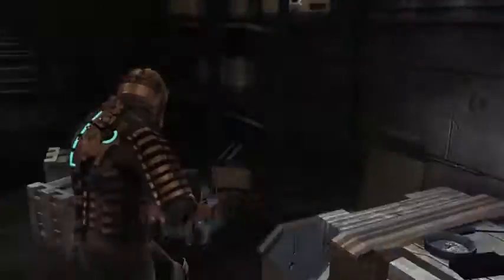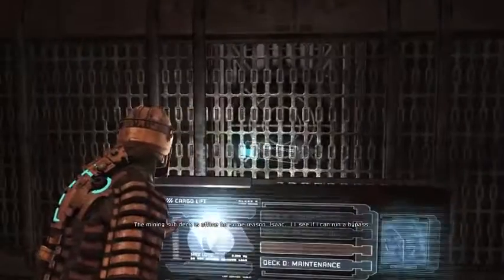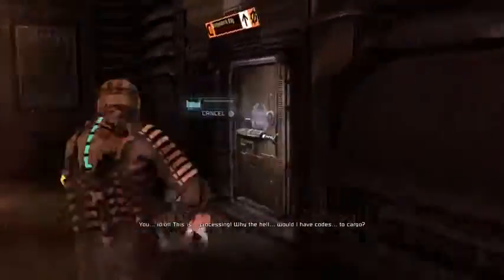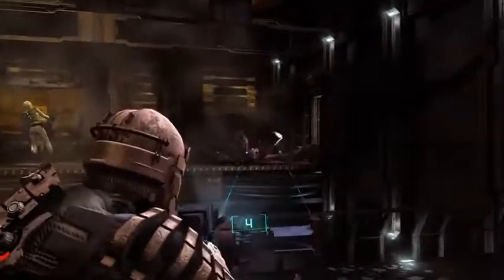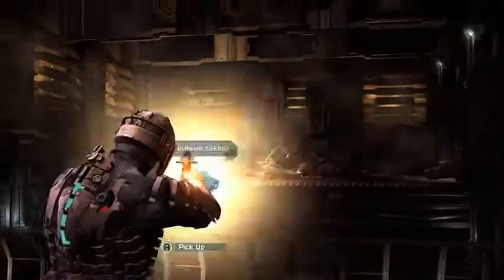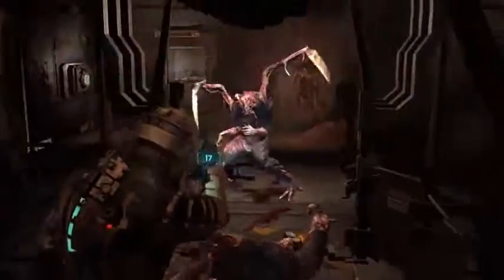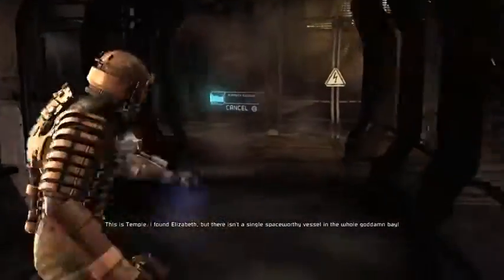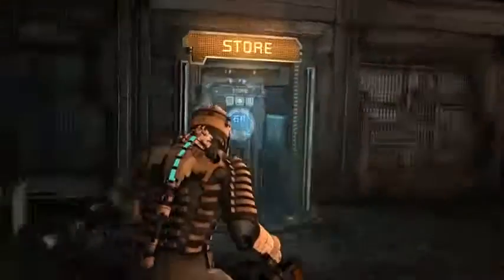Let's Play Dead Space (#11) - Recreation Time